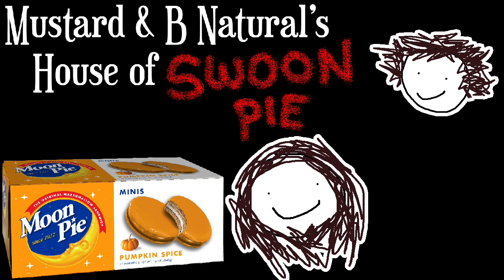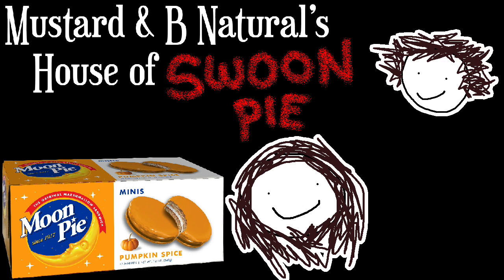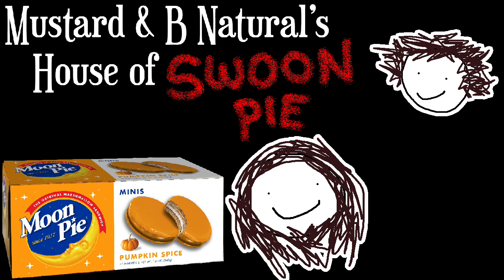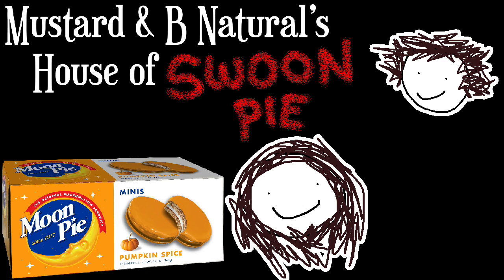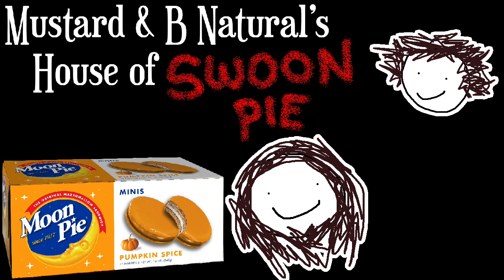38. House of Swoon Pie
Recorded February 26, 2023. We review Pumpkin Spice Moon Pie Minis. Also Stir reviews Necco Wafers and Mustard reviews Voortman S'mores wafers.